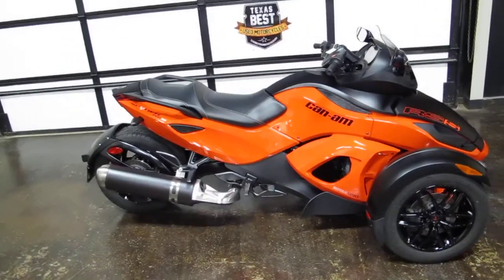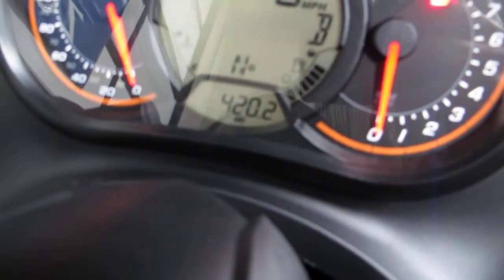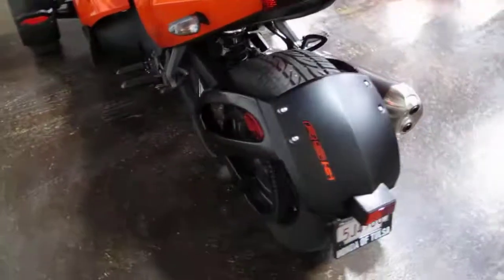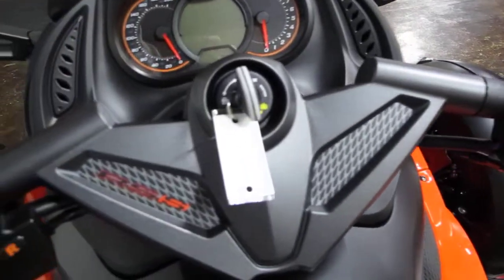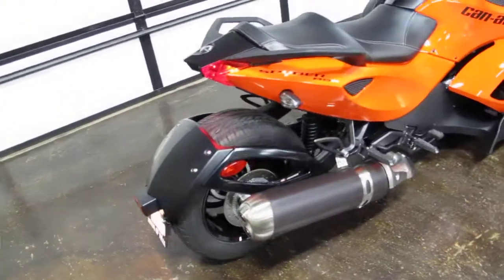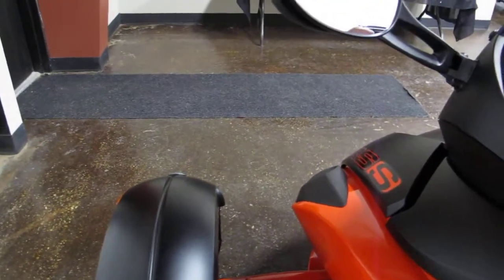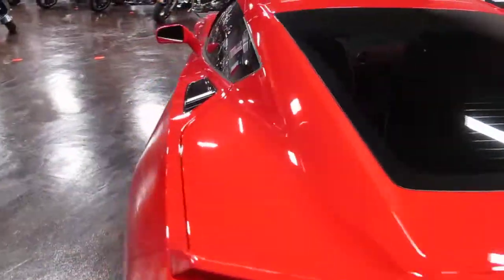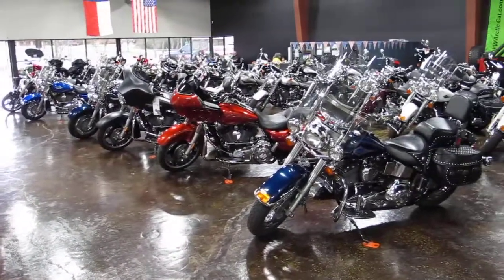Can Am Spyder RSS Sport model, just like new, very low miles